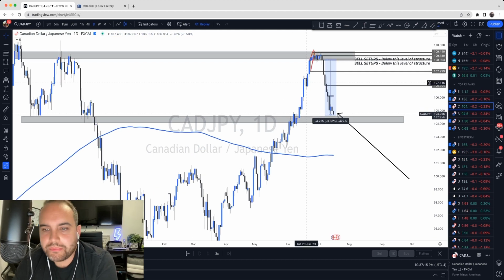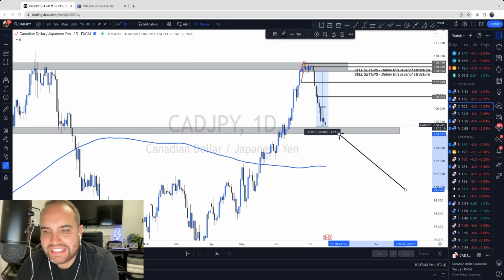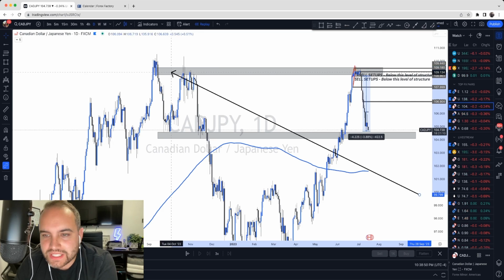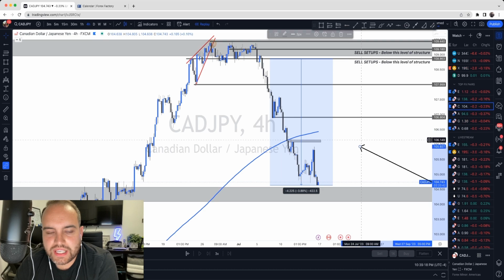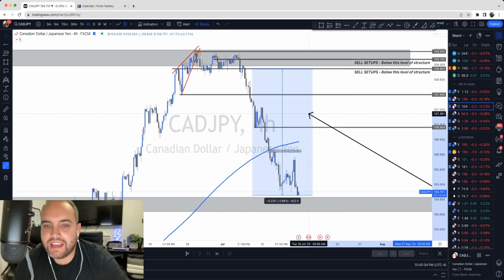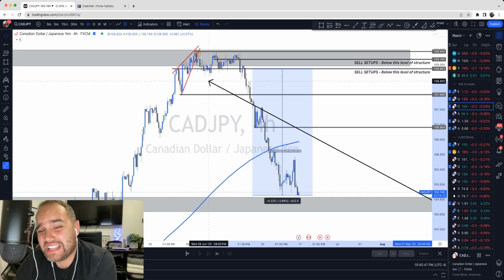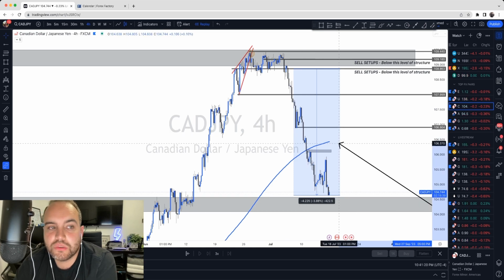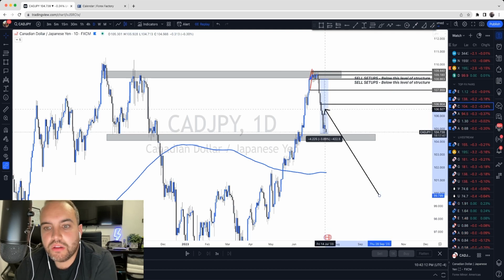Master Forex Trading: Proven Strategies for Consistent Profits!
In this video, I'm going to teach you a proven Forex trading strategy that will help you make consistent profits.

If you're looking to start trading Forex and make some money, then this is the video for you! In this lesson, I'm going to teach you a strategy that has helped me make consistent profits over the years. After watching this video, you'll be able to trade Forex like a pro!